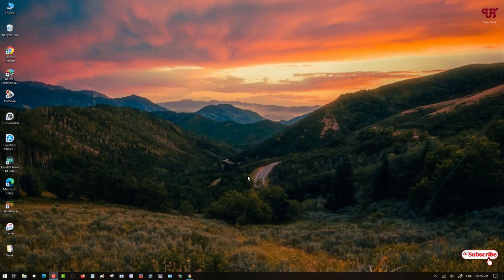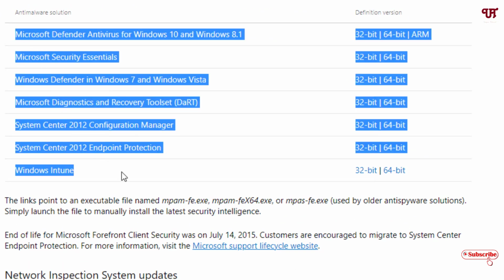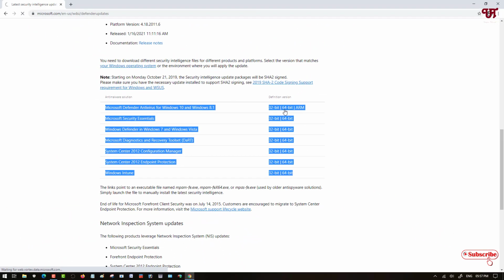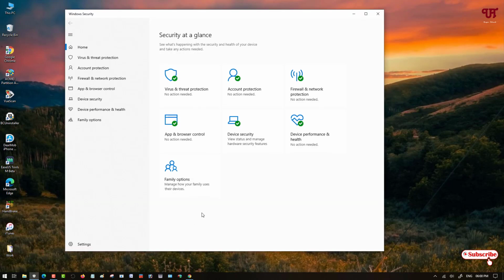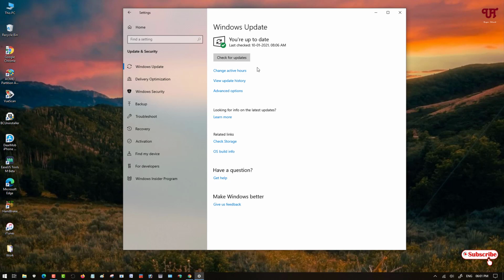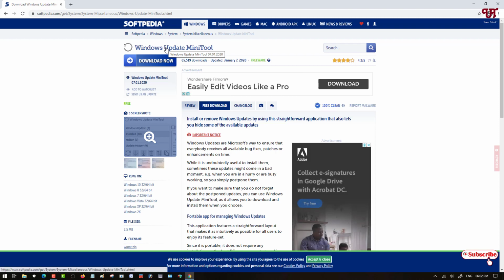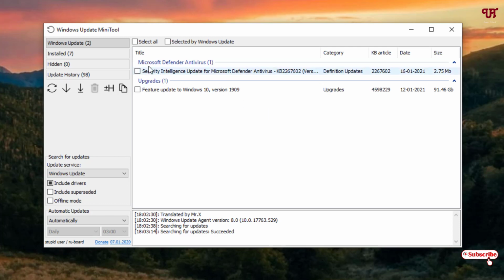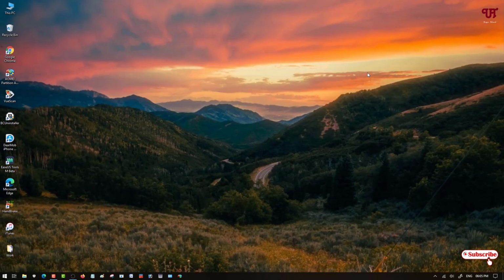How to Update Windows Defender Antivirus Database using either Partially Offline or Online method ?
This video tutorial is all about How to Update Windows Defender Antivirus Database using either Partially Offline or Online method.